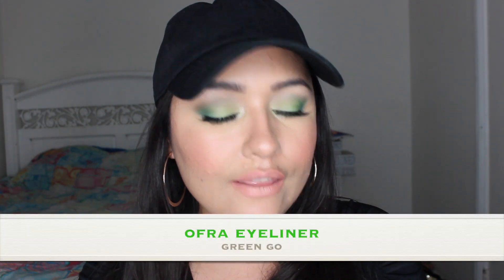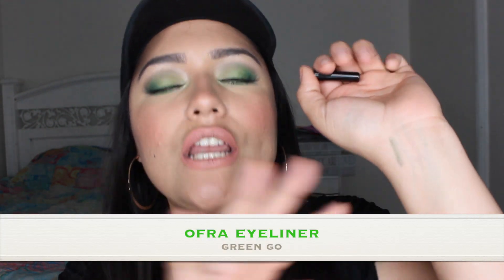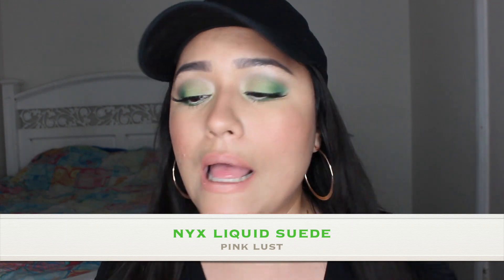Ipsy Galm Bag March 2016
Hope you all had a great St. Patrick's Day. Keep celebrating the weekend. Stay Safe, Kisses***

JassyPiceno

Get Discounts
City Color Cosmetics

Nume
Titan 3 + Free styling comb + Free US shipping $89 using code GIMME exp 4/1/16